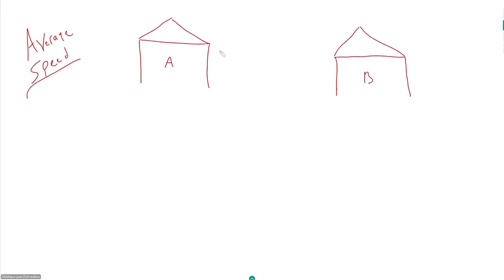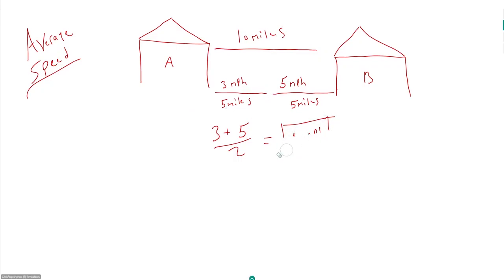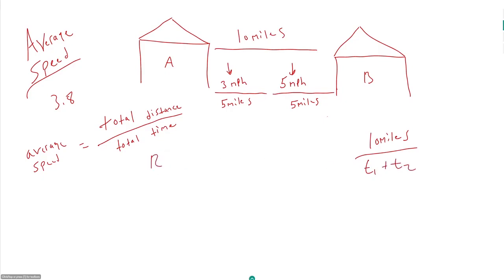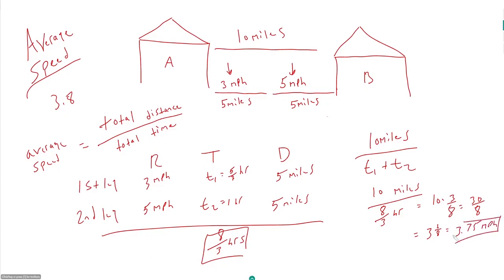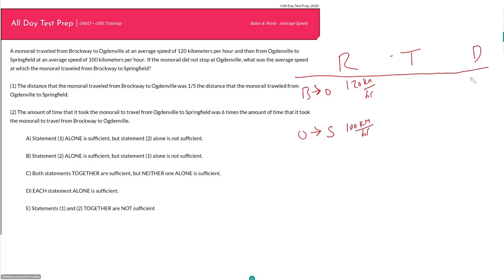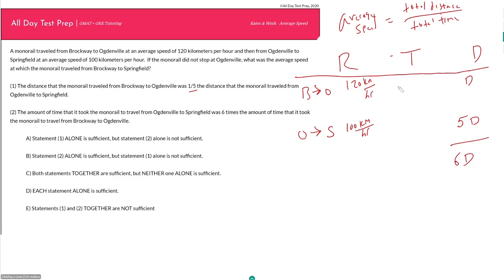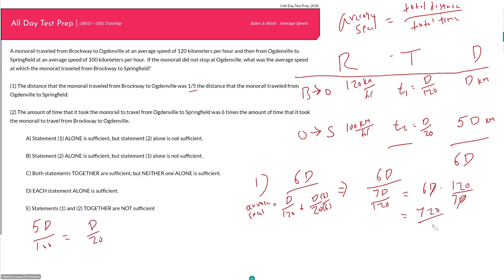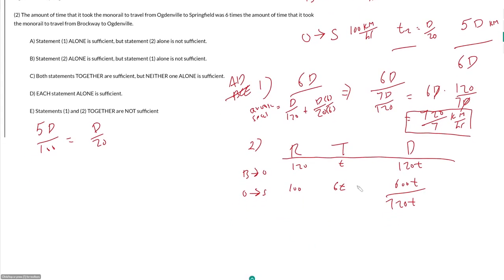GMAT - Rates & Work 5 - Average Speed